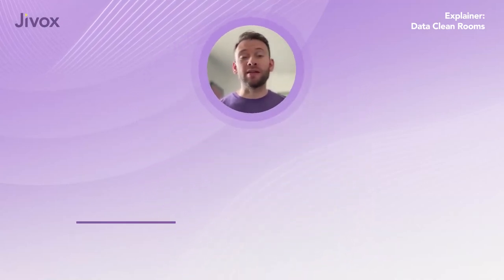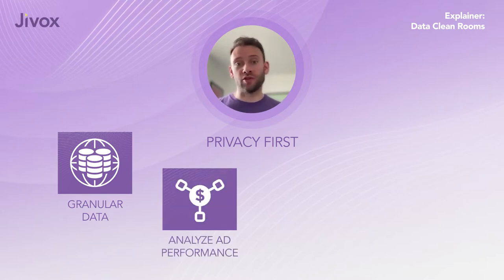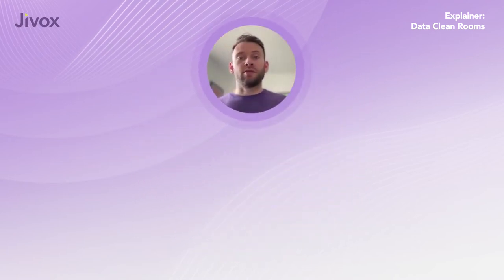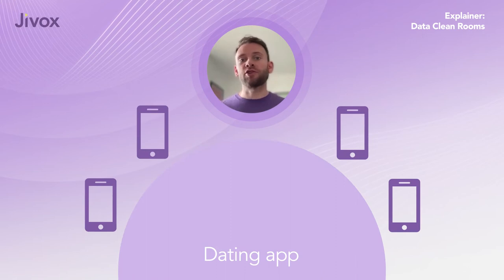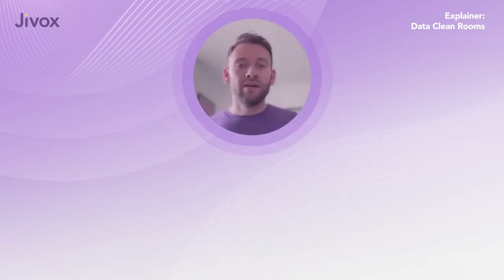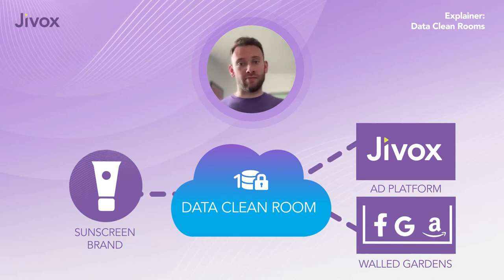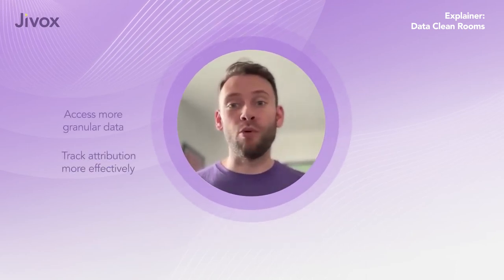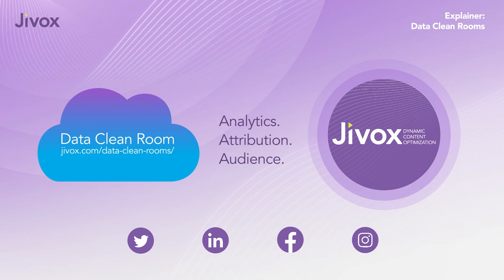Explained: How & Why Advertisers Should Use Data Clean Rooms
See how Data Clean Rooms work in less than 2 minutes!

Data Clean Rooms are becoming a hot topic in the advertising industry as a way for brands to connect first-party data from multiple advertising platforms together with partner data in order to achieve a complete picture of a user journey and provide a privacy-first approach to attribution and ad analytics.

Jivox is the leader in the personalized digital marketing space, with a unique Data Clean Room solution for advertisers looking for real-time analytics in their dashboards of choice, attribution across walled gardens and audience-building capabilities to hyper-personalize their messaging and boost ROI.